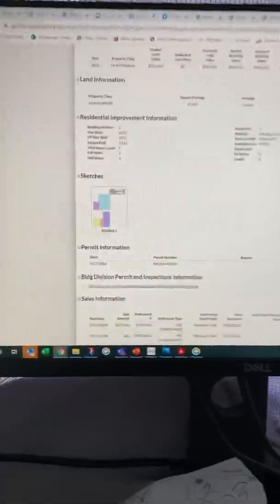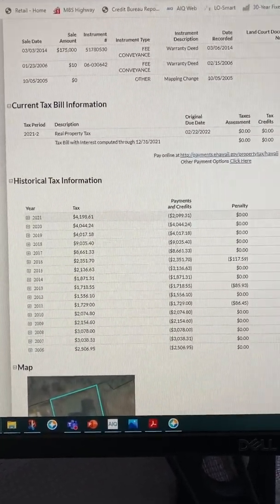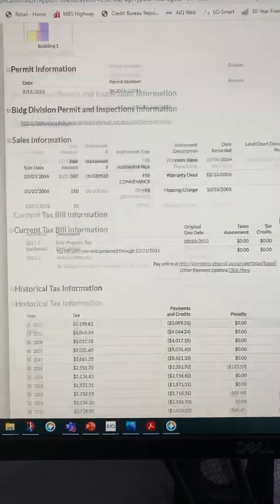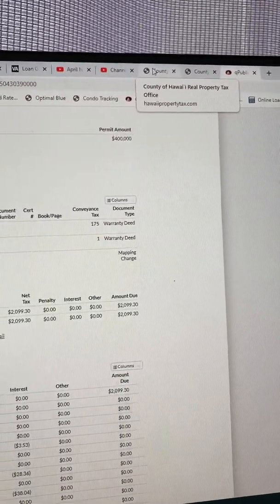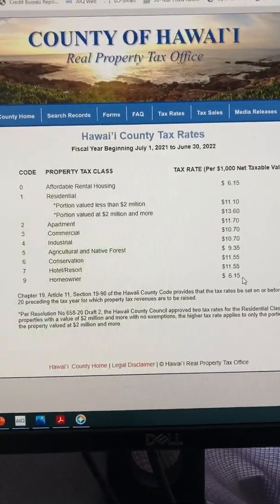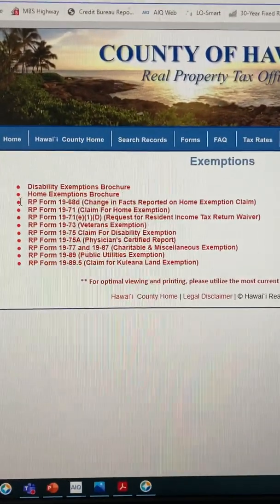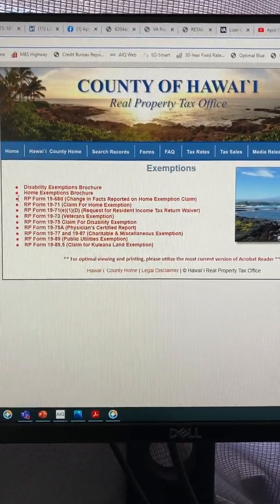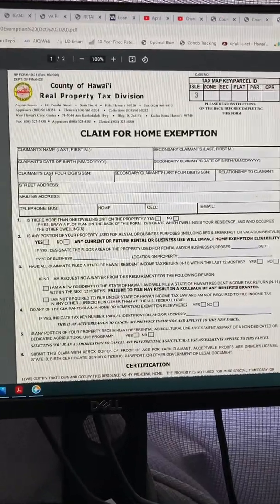Hawaii Property Tax Rates and How They Affect Mortgage Qualification with April Nelson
Property taxes in Hawaii can be confusing with different rates and exemptions for owner-occupants, rentals, hosted vacation rentals, etc.  Property taxes also vary by property type, island, and zoning.  This video touches on rates for Big Island (Hawaii County) including how current taxes affect your mortgage qualification and what you can expect to pay when you purchase a home in Hawaii.  NMLS #2056032